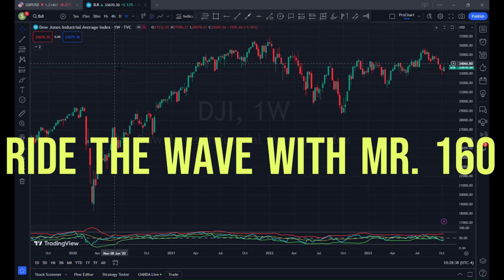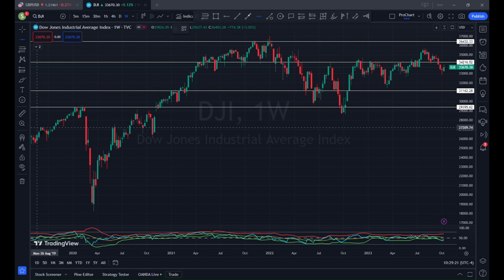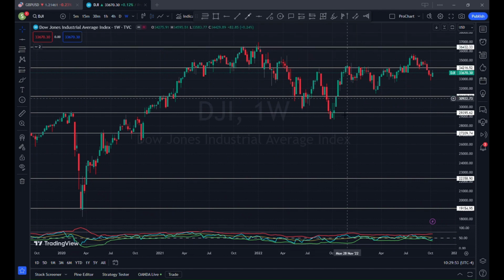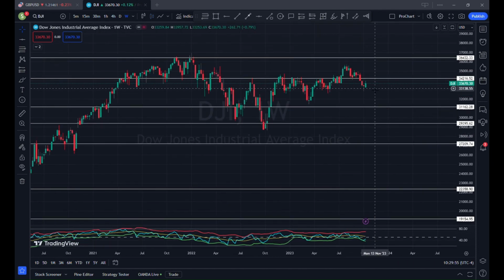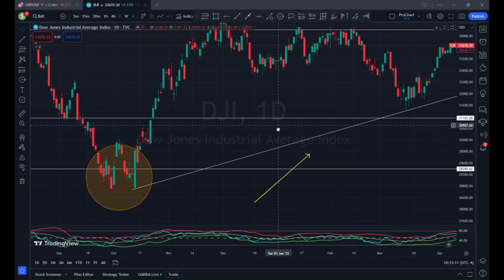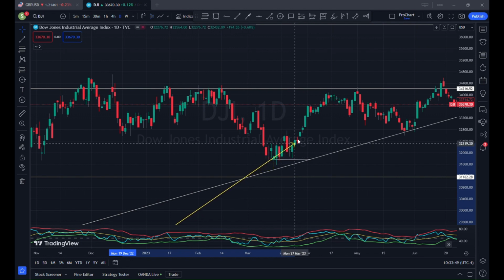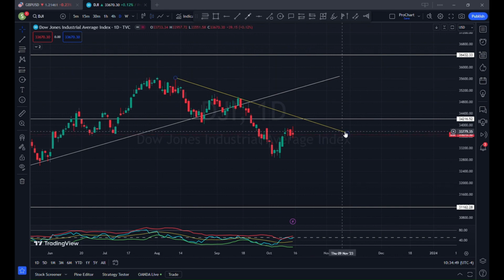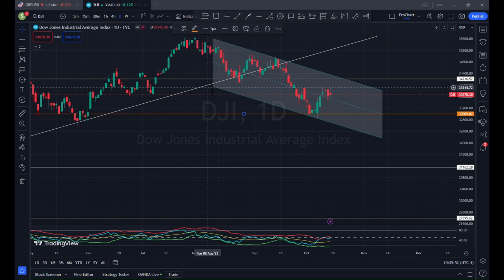Charting the S Fund (DOW JONES)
Remember Patience pays!!